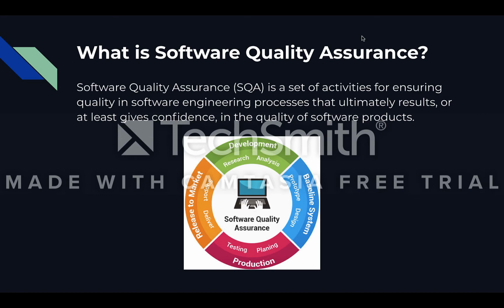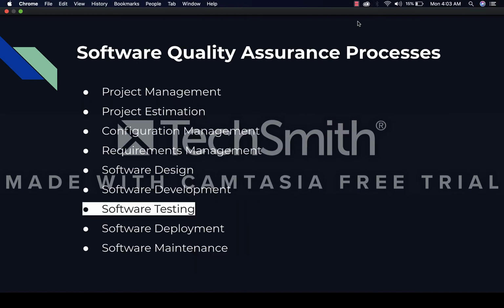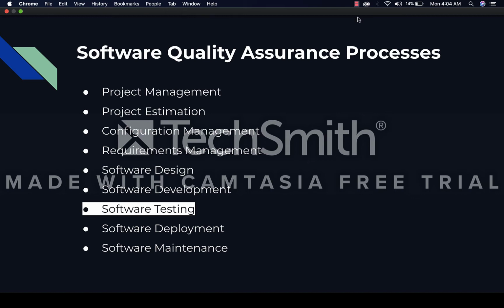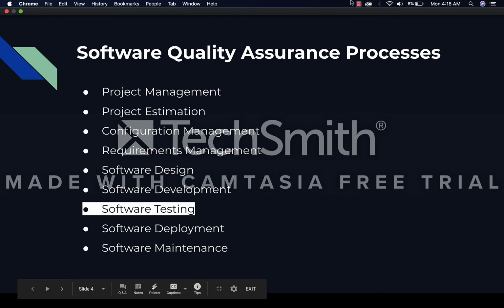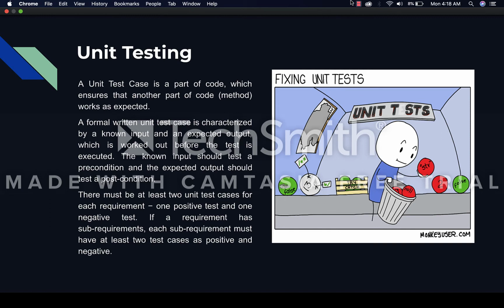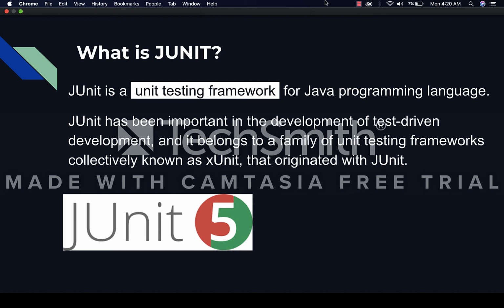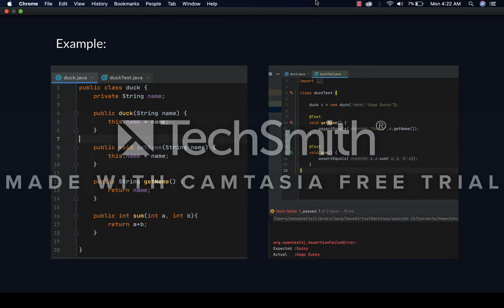JUnit : Esha and Aashish